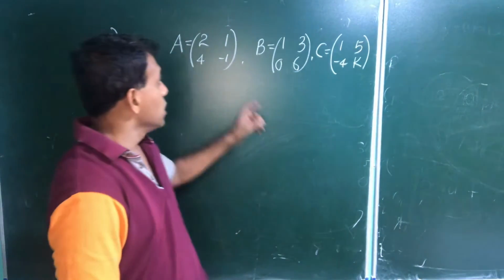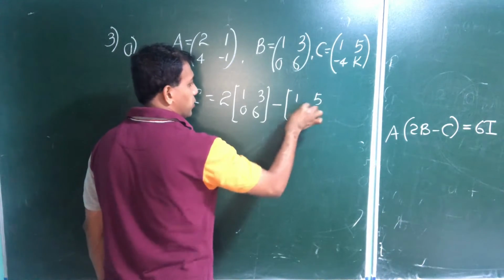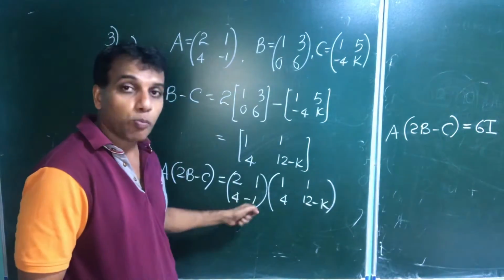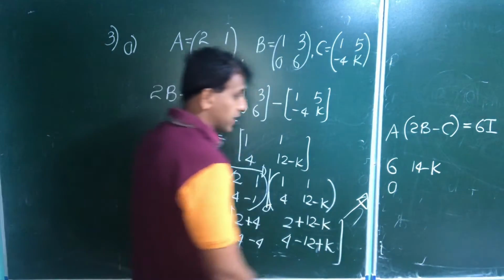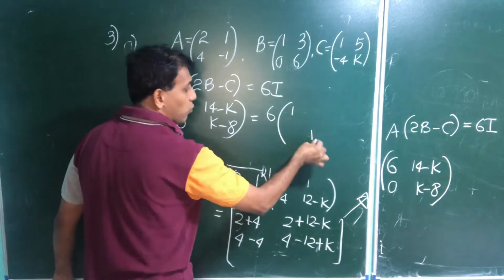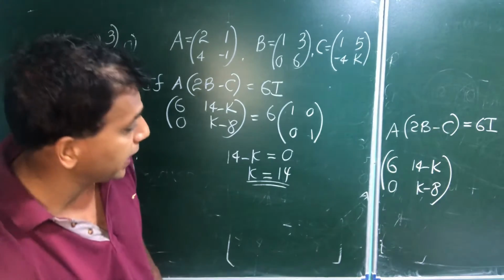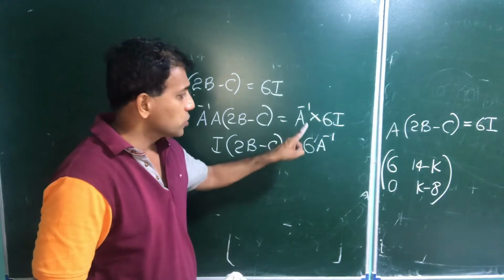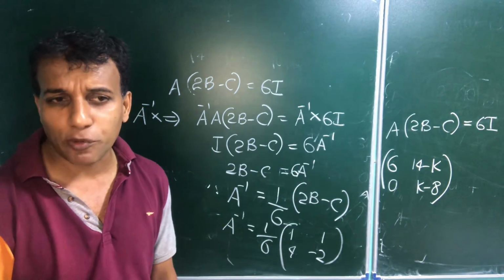MODEL PAPER 1 solutions for MATRIX.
All the model papers available in this